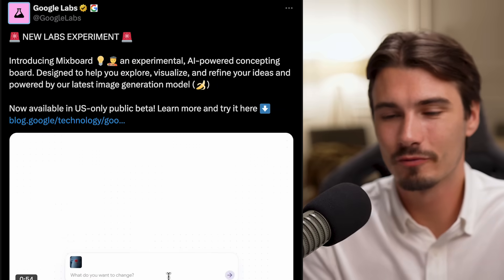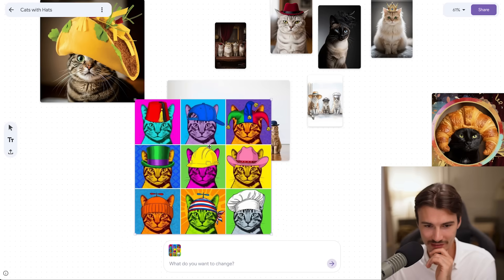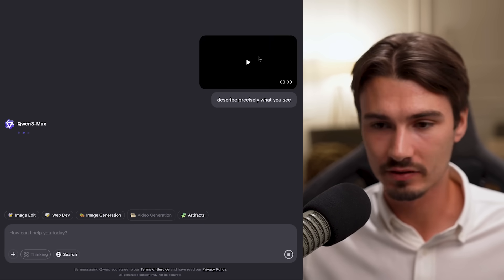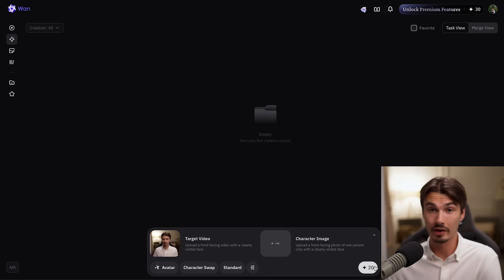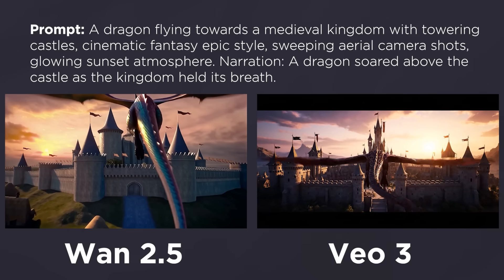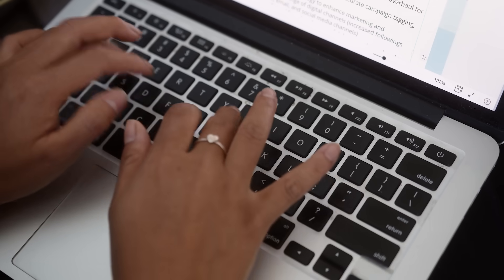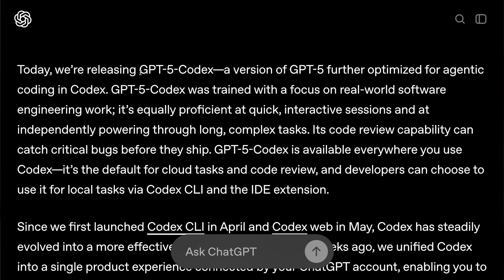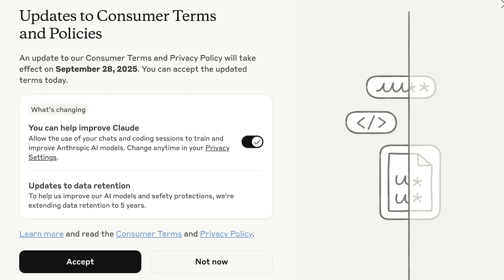My New Favorite AI Tool for Brainstorming & More AI Use Cases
In this video, Igor shows you how to use Google's new visual brainstorming tool called Mixboard for free, reviews the new Qwen3 models from Alibaba in China, tests out a new AI video animation tool, and more. Enjoy!

Chapters:
0:00 What’s New?
0:26 Google Mixboard
3:27 New Qwen Models
5:20 Wan 2.2-Animate
6:55 Wan 2.5 Preview
8:40 Kling 2.5 Turbo
9:20 Suno V5 + Viral Story
11:33 SEAL Showdown
12:12 GPT-5-Codex API
12:37 Google Chrome AI
13:17 Notion 3.0 Agents
13:55 Claude Privacy